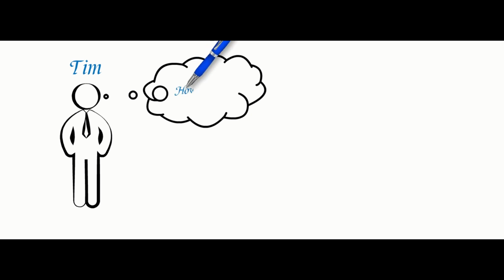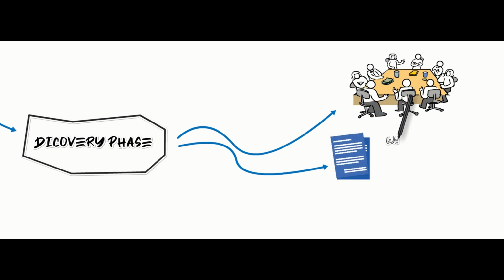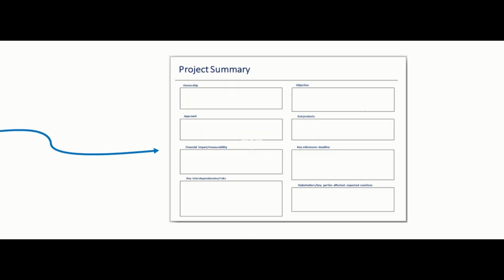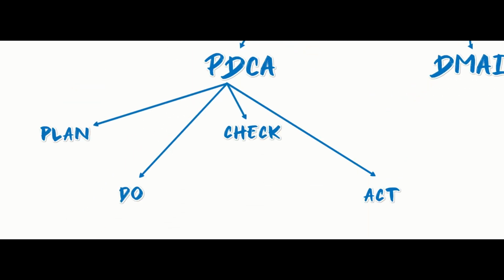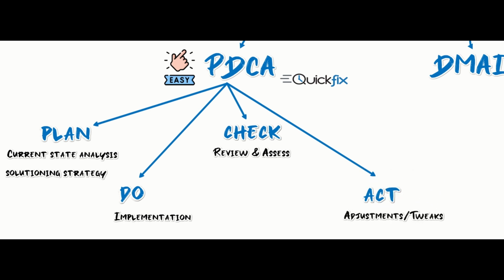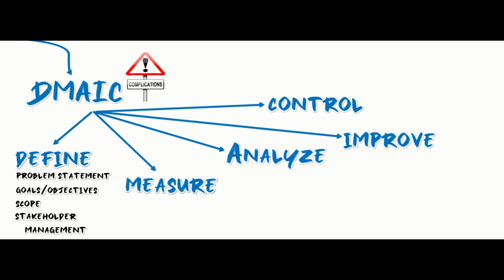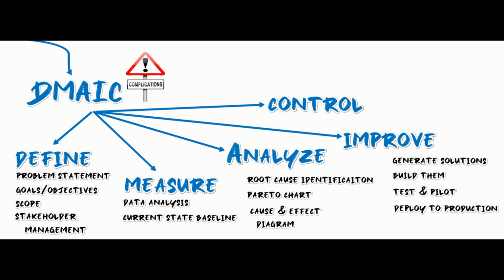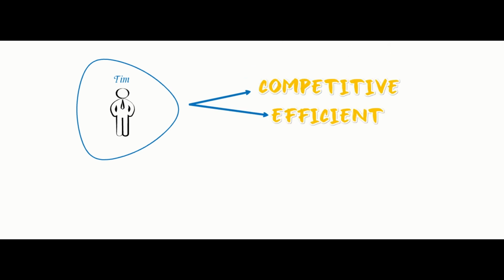What Does a Continuous Improvement Specialist Do? | Explained with Example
🎯 What does a Continuous Improvement Specialist actually do?
Find out in under 8 minutes — with a step-by-step project example using both PDCA and DMAIC, showing what a CI specialist does from discovery to completion.